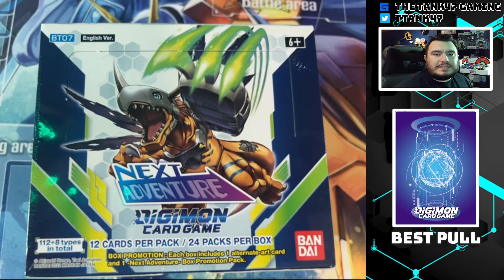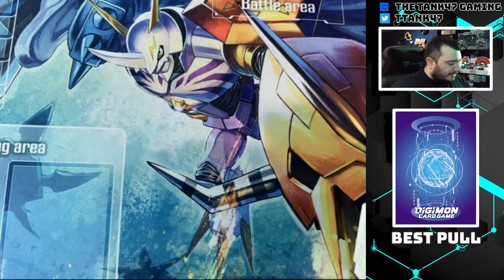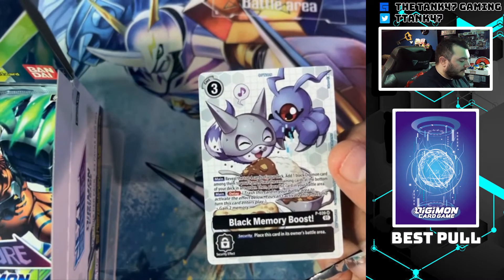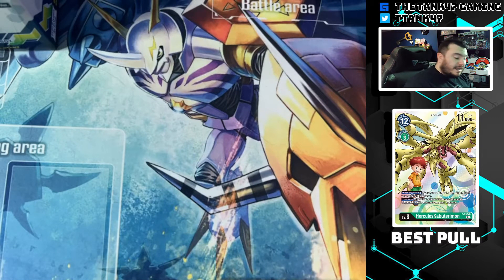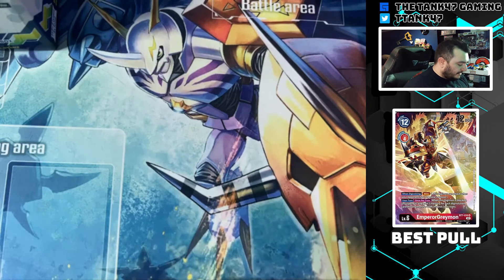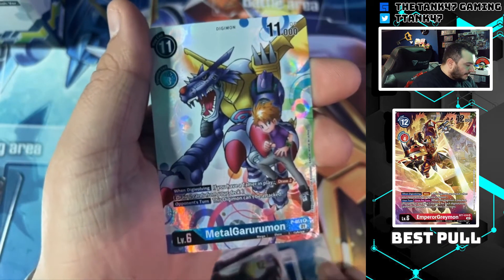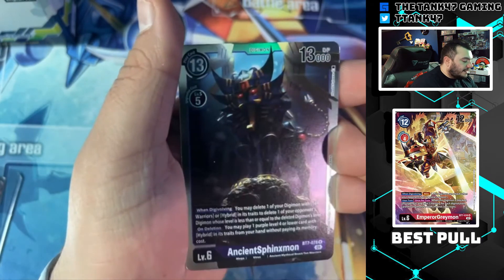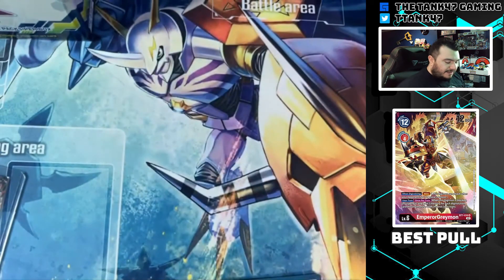Digimon CCG Next Adventure Booster || Opening a box before release!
I break the pull rates in this early box opening of Digimon Next Adventure! Opening the box a day early for everyone to enjoy!

Also announcing two giveaways early for my two year Stream Anniversary on March 26th!

2021 Poke ball Give away!

Pokémon Celebrations Give away!

Weekly Pokémon and other TCG videos here on YouTube released every weekend!

Pokémon BDSP Soul Link and HG Nuzlocke episodes posted weekly!